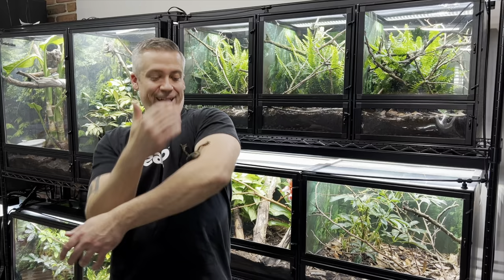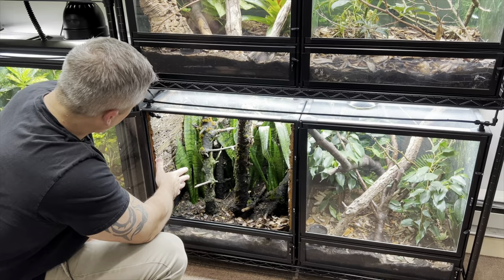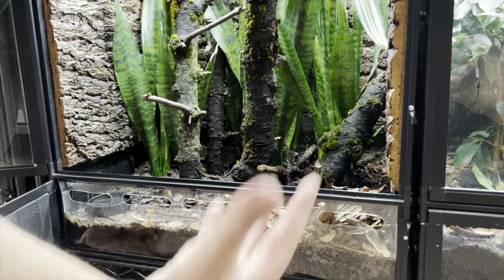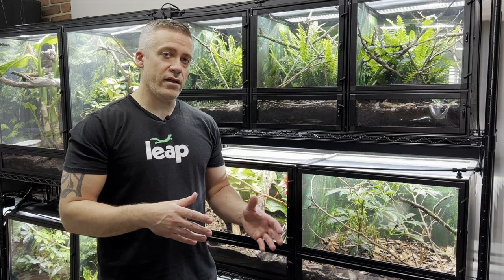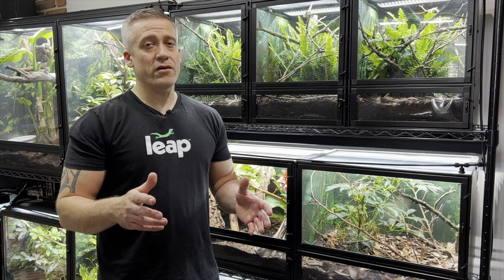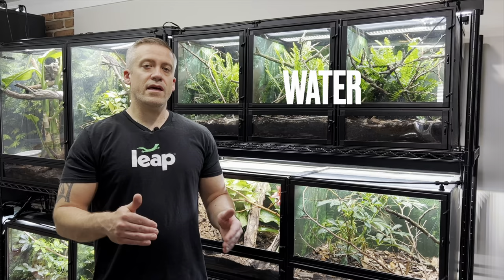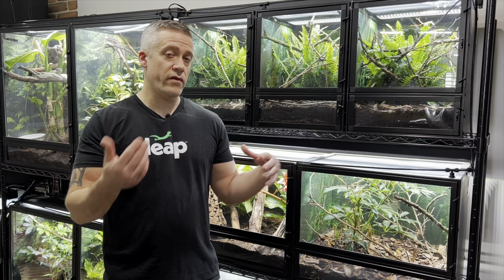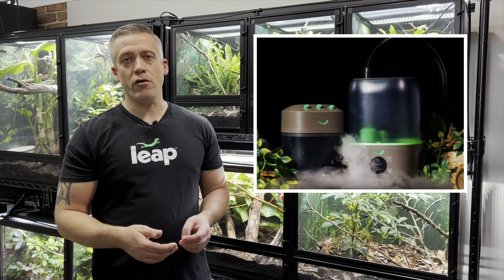Mossy Leaf Tailed Gecko Care in Leap Habitats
Mossy leaf tailed geckos (Uroplatus sikorae and Uroplatus sameiti) are amazing geckos from Madagascar with some of the best camouflage in the animal kingdom.

I really enjoy keeping them as they are a medium sized Uroplatus, making them less delicate than smaller species but not as a demanding as larger.

They are hardy as long as they captive bred and their basic needs are met. These species deserve to be much more popular!